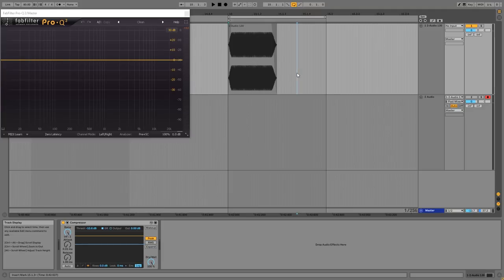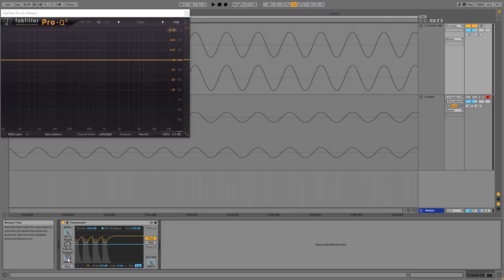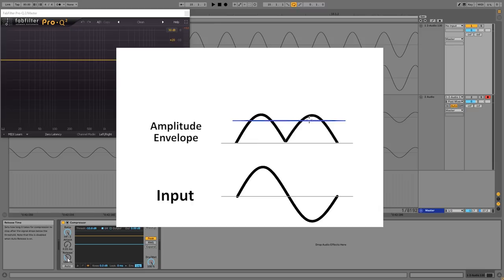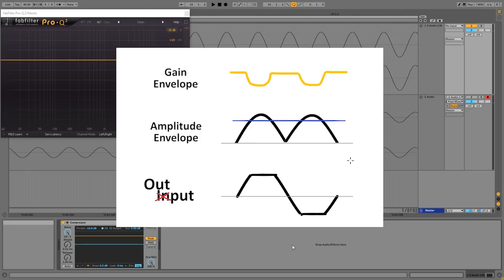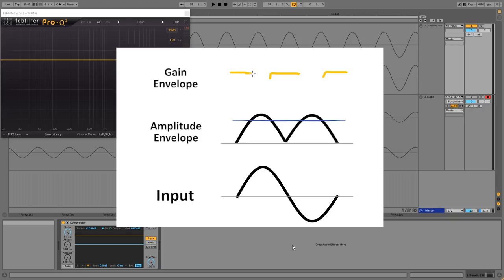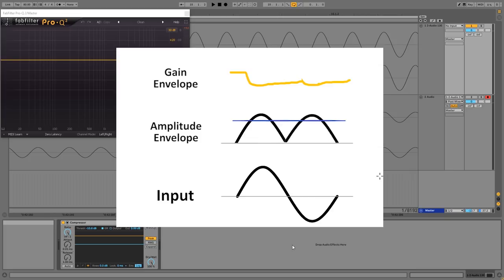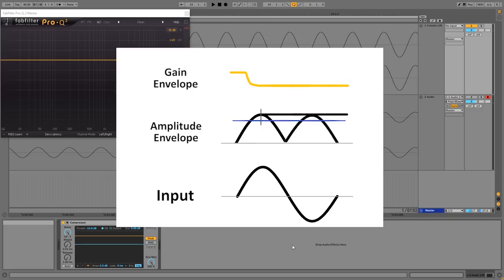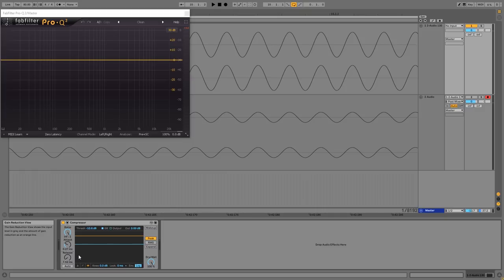How to Prevent Distortion in a Compressor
0:00 How to prevent distortion
0:56 Compression envelopes
3:37 Attack
4:22 Release
5:06 Hold